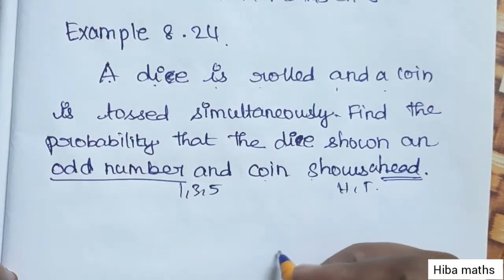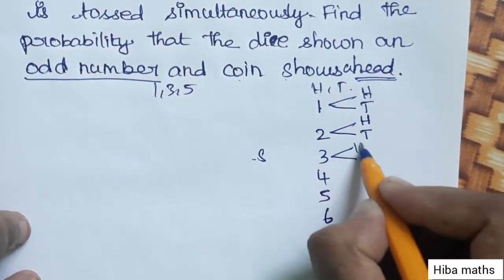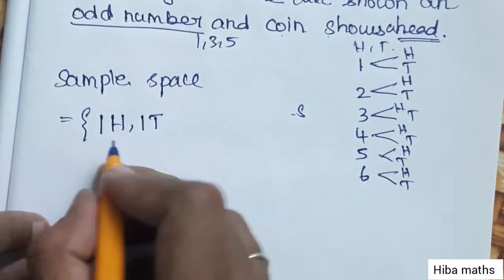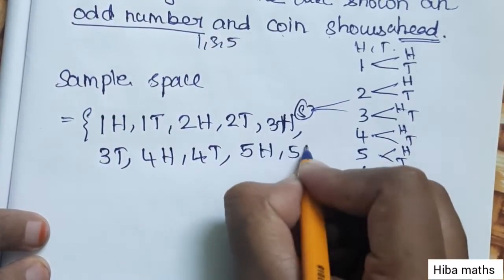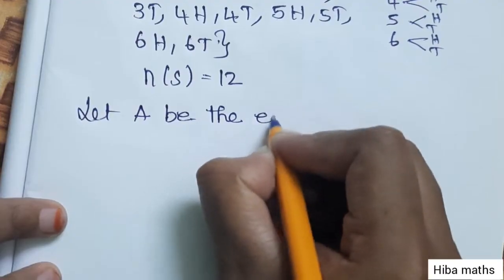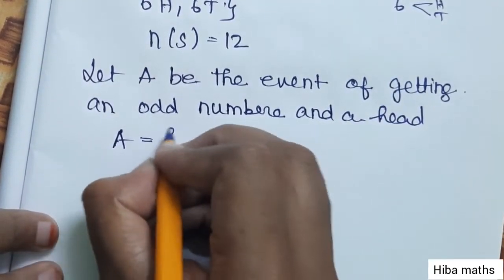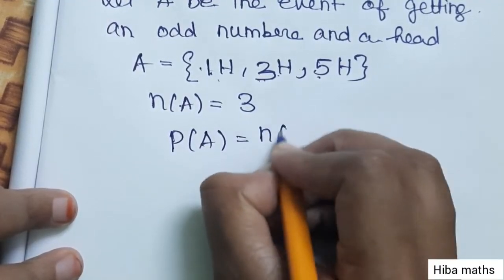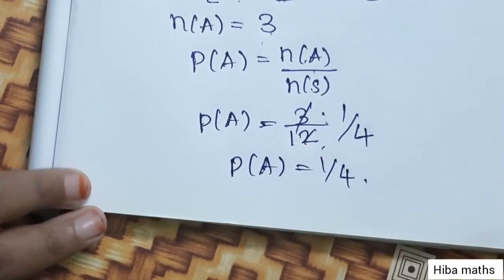10th maths chapter 8 example 8.23 tn samacheer hiba maths